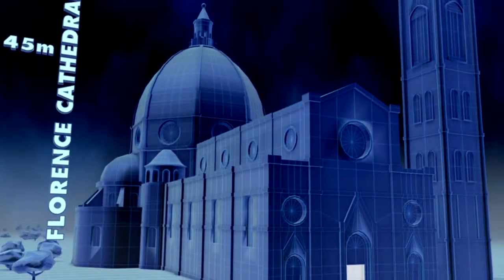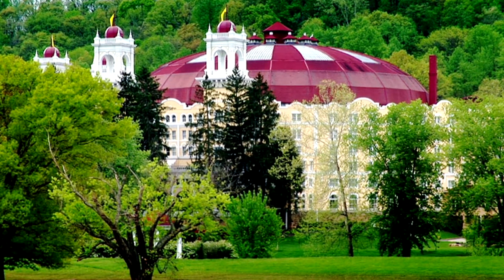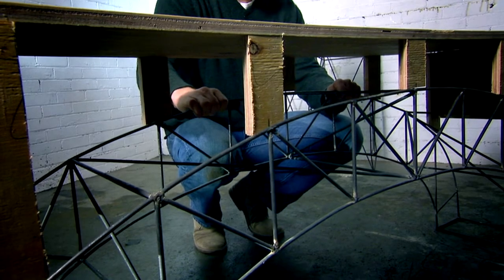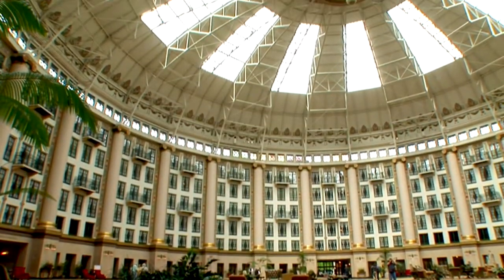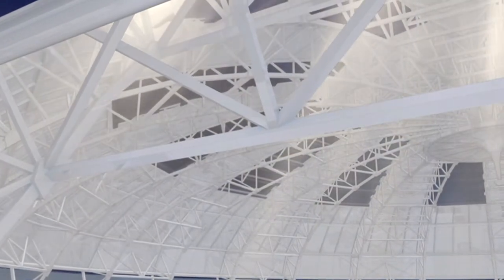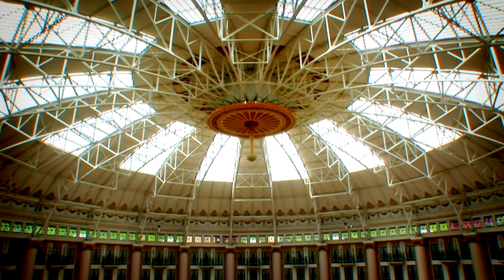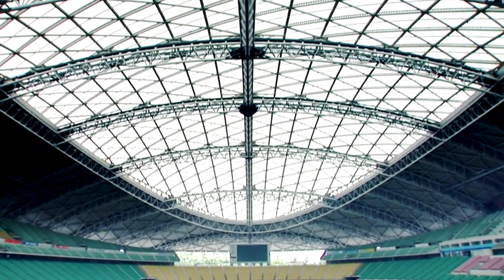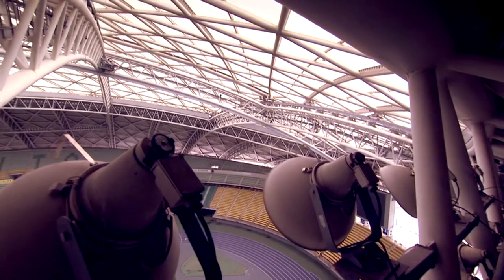Under the Dome | West Baden Springs Hotel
Back in 1446, Brunelleschi’s dome for Florence Cathedral pushed bricks and mortar to the limit.  In order to crown the West Baden Hotel in Indiana with an even bigger dome, engineers would have to find a better building material.

At the turn of the 20th century West Baden Springs in Indiana was one of America’s most popular spa towns.  Local entrepreneur Colonel Lee Sinclair wanted to cash in on the boom and build a luxury hotel for the wealthy visitors.  He demanded that his grand building should be finished off with the biggest dome in the world.

Sinclair’s architect knew he couldn’t build such a big dome with bricks and mortar, but he found inspiration at the cutting edge of 19th century technology.  He turned to a bridge engineer to help him build his dome – they locked bridge trusses around a central hub, these supported a roof made from tiles and glass, together they formed the grand atrium of West Baden Springs Hotel.

The hotel opened in 1902 to rave reviews, often dubbed the Eighth Wonder of the World!